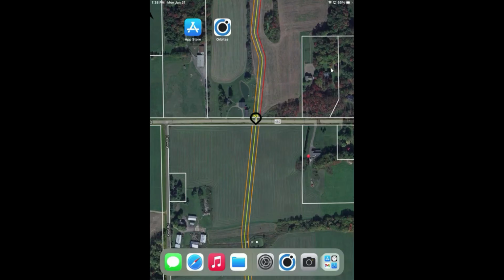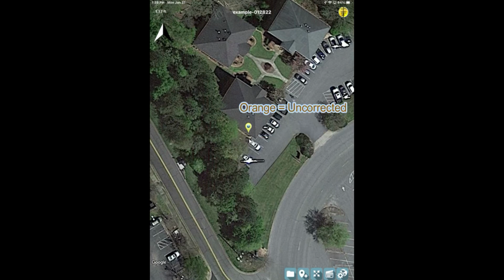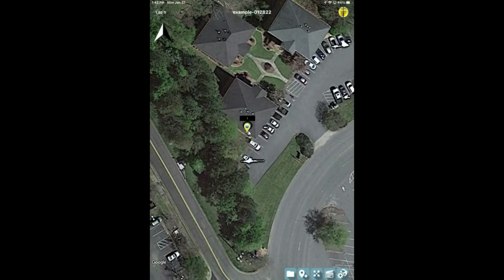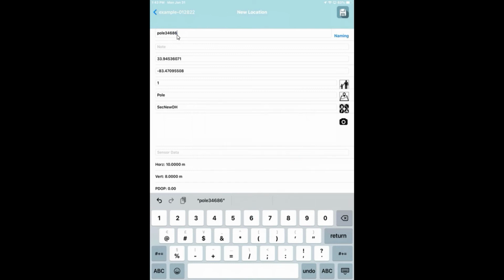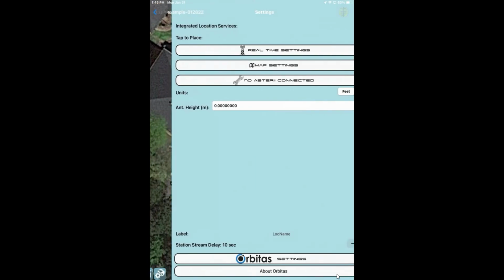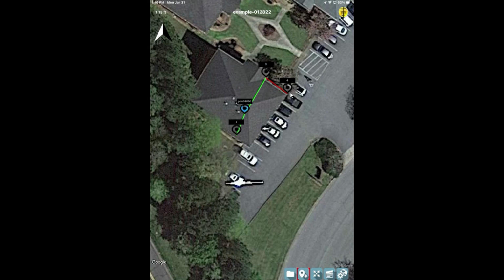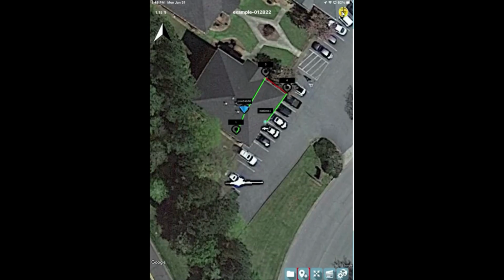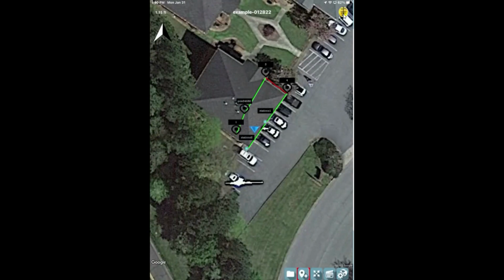Getting Started: Collecting a Location with Orbitas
How to:
• Collect a Location
• Add a Name and Note to your location
• Use the “Naming” feature
• Change your Location Type
• Change your Line Type
• Add a Photo to a location
• Edit a Location after it is collected